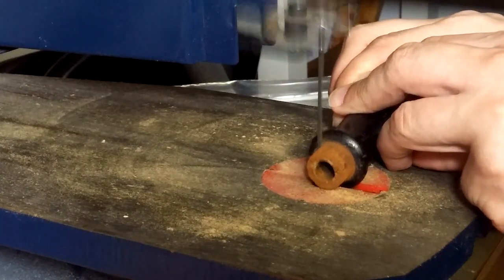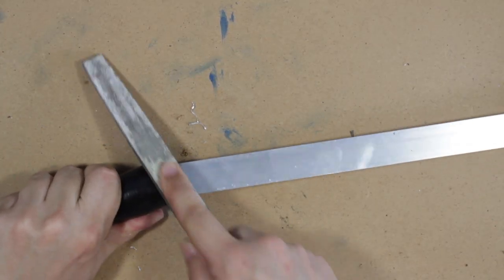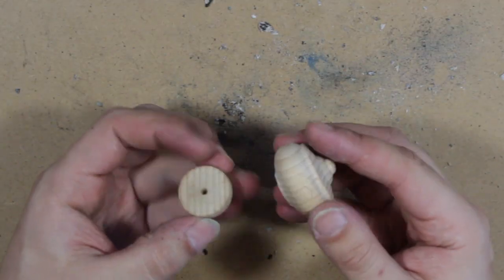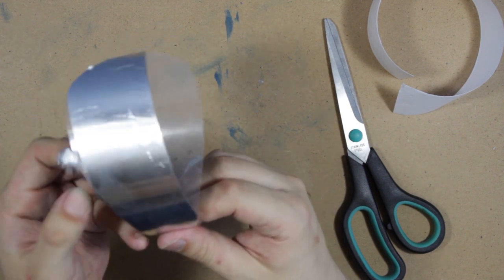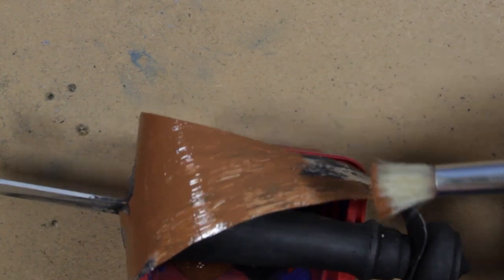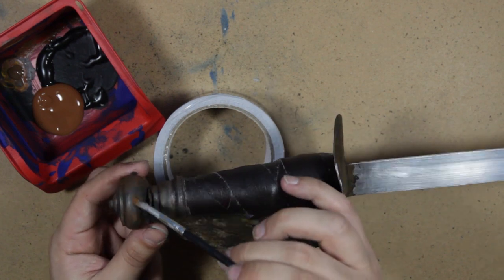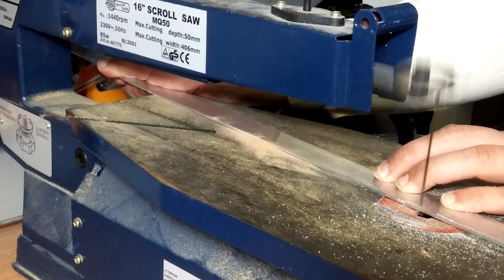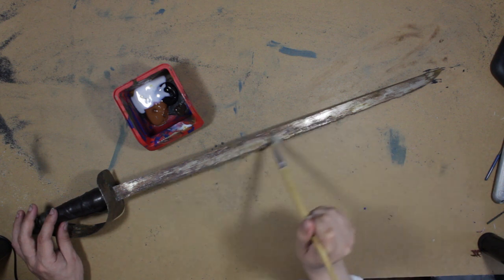DIY Rusty Pirate Sword Prop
Ahoy me hearties and a happy talk like a pirate day! Today it be the first ever tutorial of PropMasters. We be making a proper rusty old pirate sword so you can plunder and pillage to yer hearts content!